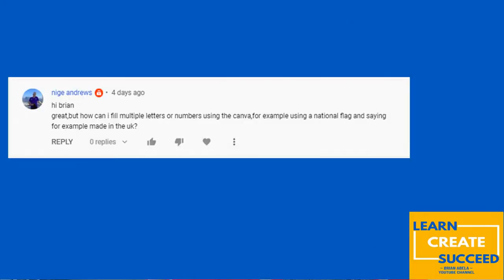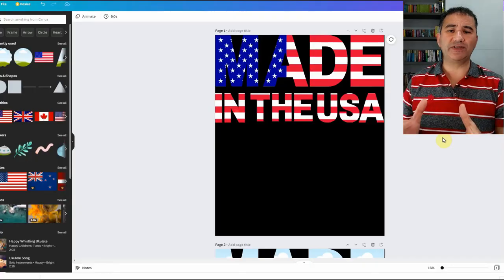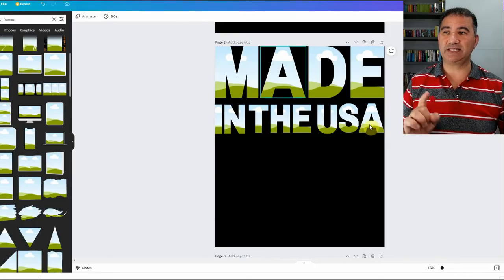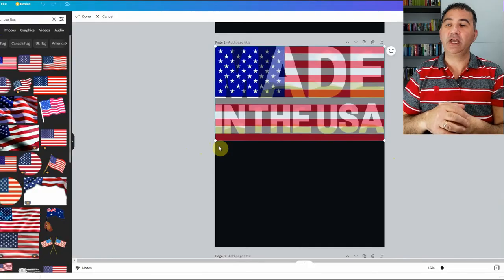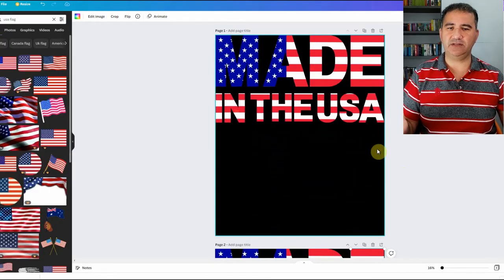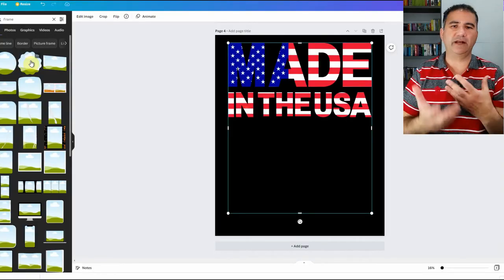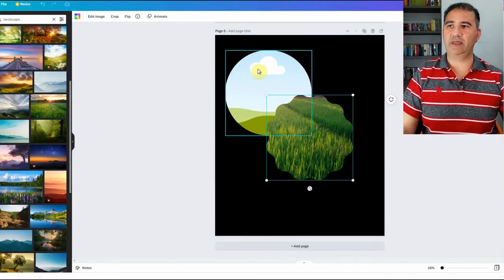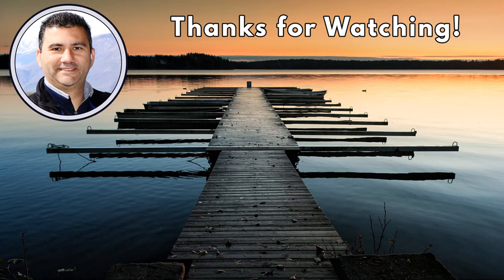One Image Over Multiple Letter Frames in Canva - Super Cool Canva Hack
One Image Over Multiple Letter Frames in Canva - Super Cool Hack. In this episode, I respond to a question sent in asking how to use one image over multiple letter frames in Canva and it's really easy to do. Best yet, this is a technique that you can also utilise in your Social Media Posts and Marketing Campaigns. So watch the video and take your design making skills to the next level with this amazing hack!

FREE TEMPLATES YOU SHOULD GET YOUR HANDS ON

Would you like a 30-minute one-to-one consultation meeting where we discuss your respective Print On Demand shop and come up with strategies specific to your shop in order to help you reach more success?

Send me a no-obligation email at with the words ‘Consultation Request’ in the subject heading and I’ll get back to you with more information.

Finally, I just want to say thank you to everyone who has supported my channel to date whether by liking a video, sharing one, or even commenting on any of the episodes. I truly am thankful to have you in my community here on YouTube. Please type in the word 'mother' in the comment field below which will let me know that you have actually scrolled and read through this message of thanks.

Brian